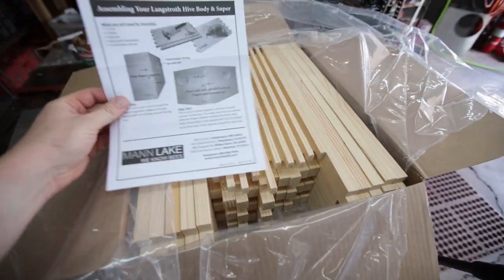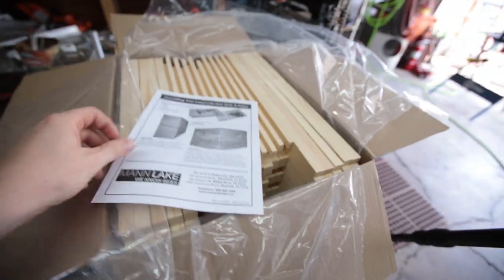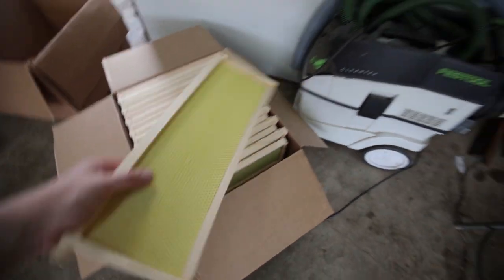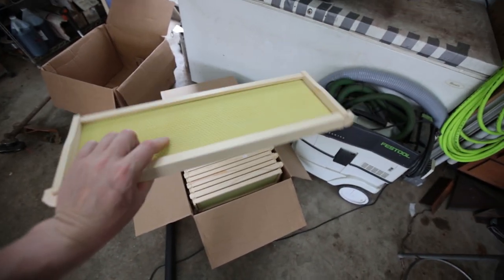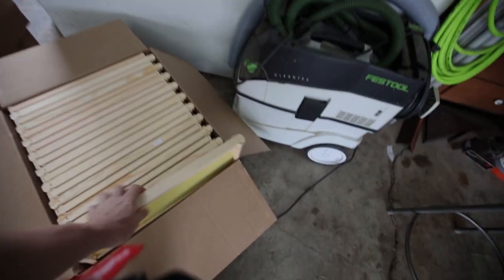Putting Together Some Honey Bee Supers From Mann lake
Building some Langstroth Hive boxes from Mann lake beekeeping supply